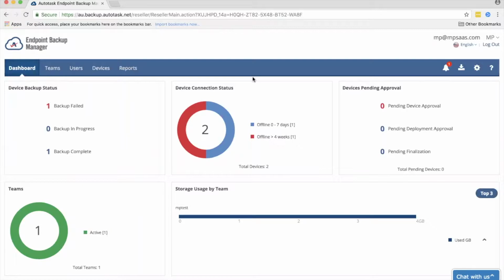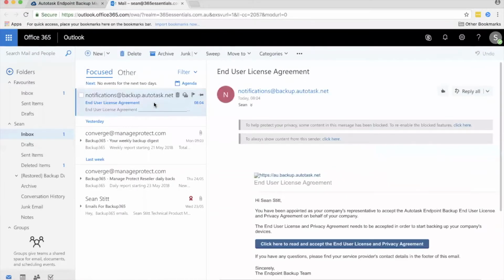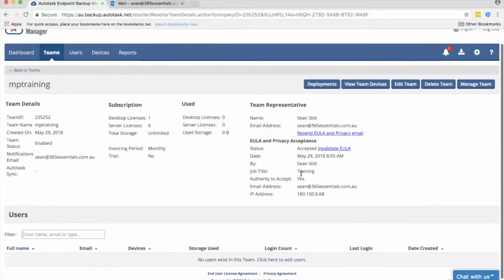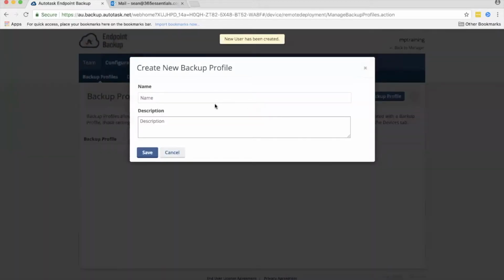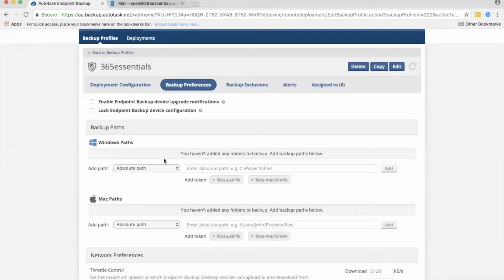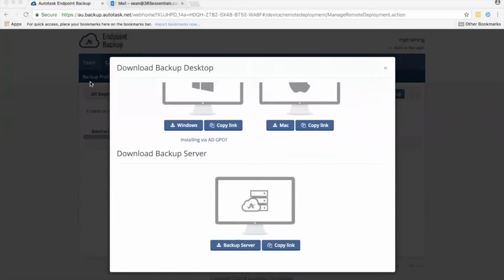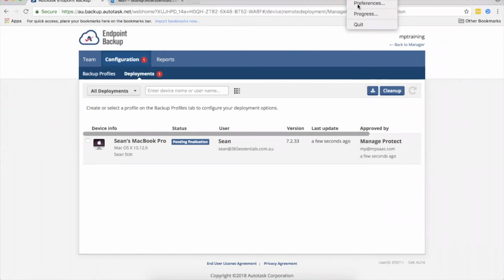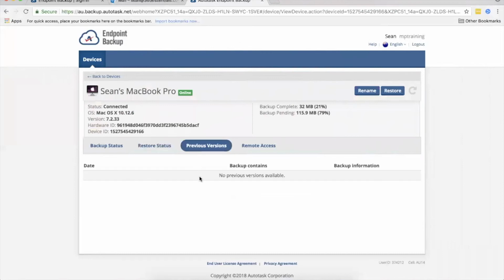Endpoint Backup Partner Training Video